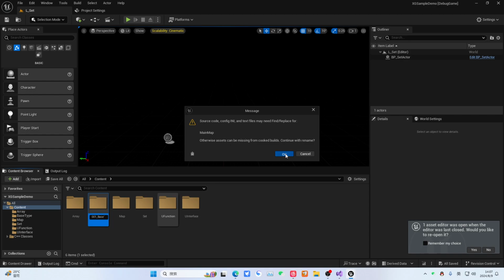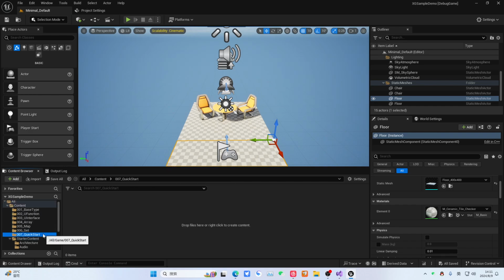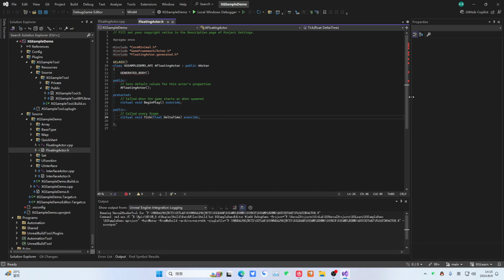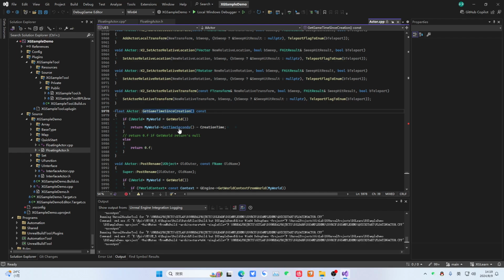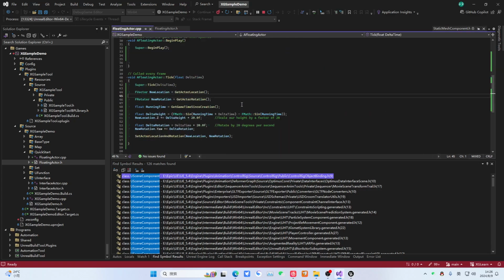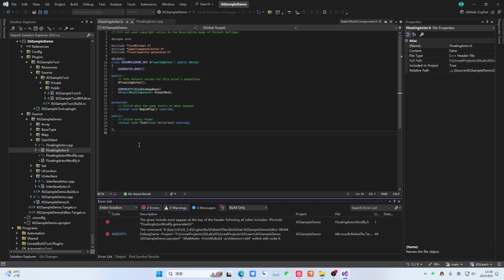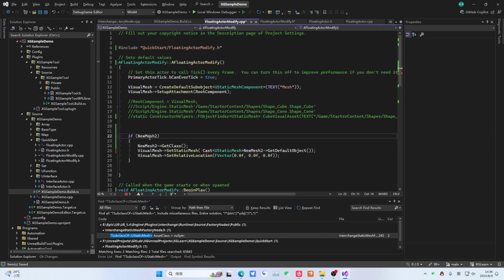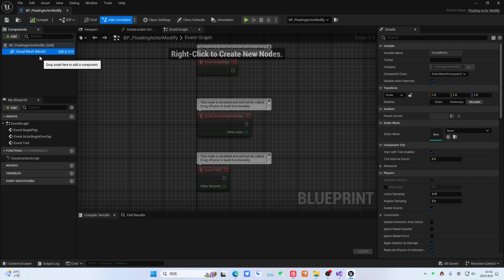UEC++ From Basics to Advanced | M07-002: Quick Start Hands-On -- FloatingActor Implementation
This video implements the FloatingActor from the quick start guide step by step. We begin by setting up the project structure with proper folder organization and naming conventions, then create a new AActor subclass through the editor. In the constructor, we declare a UStaticMeshComponent pointer, create the component with CreateDefaultSubobject, and attach it to the root. We load a UStaticMesh asset using ConstructorHelpers::FObjectFinder, noting that the path format follows the Content/ folder hierarchy with a package.asset syntax.

In Tick, we use GetGameTimeSinceCreation to drive a sine-based height oscillation and a continuous rotation, with DeltaTime scaling for frame-independent motion. The video also demonstrates how to copy asset reference paths from the editor, reviews the component inheritance chain, and shows the final floating and rotating effect in a play session. Part of the UEC++ From Basics to Advanced course (36 modules, 100+ hours, 50,000+ lines of code).